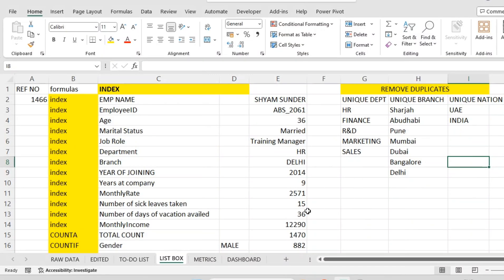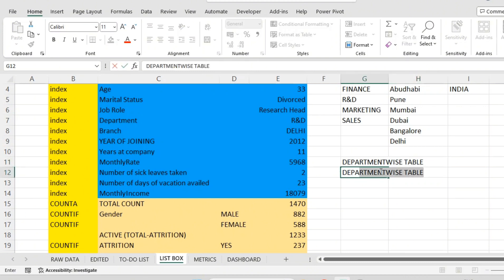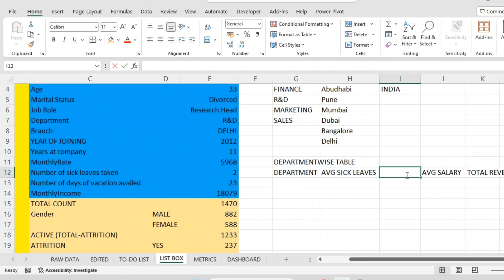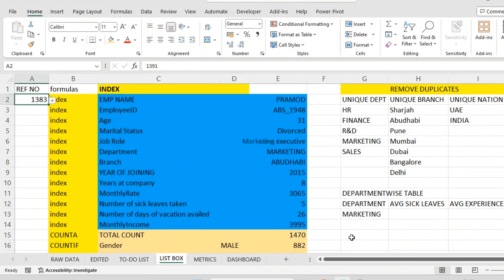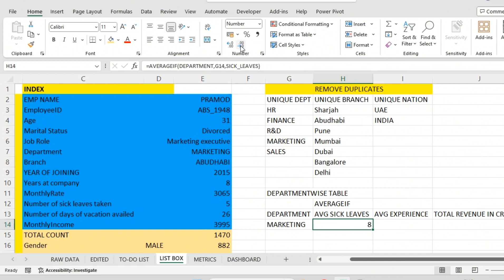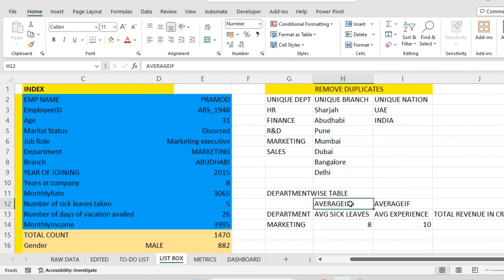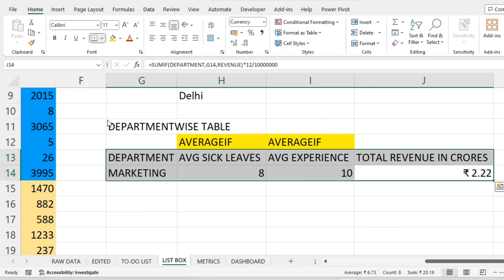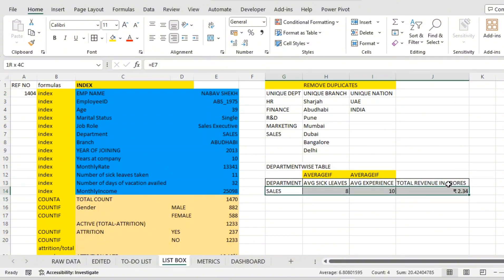HR ANALYTICS DASHBOARD:USING MS EXCEL: Step 7- Creating tables using AVERAGEIF & SUMIF function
📊 Welcome back to our HR Analytics Dashboard series! In this seventh step, we're diving deep into data mastery with the AVERAGEIF and SUMIF functions in MS Excel. Discover how to efficiently analyze and visualize HR metrics, uncovering valuable insights that drive strategic decision-making.

🔍 Topics Covered:
1️⃣ AVERAGEIF & SUMIF Unleashed: Explore the capabilities of these powerful functions in Excel, designed to calculate averages and sums based on specific criteria within your HR dataset.
2️⃣ Strategic HR Metrics: Learn how to apply AVERAGEIF and SUMIF to key HR metrics, such as performance ratings, training hours, or any customized criteria that align with your organizational goals.
3️⃣ Dynamic Table Creation: Dive into the practical implementation of AVERAGEIF and SUMIF to create dynamic tables that update automatically, providing a real-time snapshot of your HR analytics.
4️⃣ Integrating Metrics into Dashboard: Discover seamless ways to integrate AVERAGEIF and SUMIF results into your HR Analytics Dashboard, delivering precise and meaningful data to your stakeholders.

🔧 Join us for step-by-step demonstrations, as we guide you through real-world examples, showcasing the transformative power of AVERAGEIF and SUMIF in HR analytics. Whether you're an HR professional, data enthusiast, or business leader, this tutorial is tailored to enhance your data analysis skills.

Let's make your HR Analytics Dashboard a beacon of insightful decision-making!